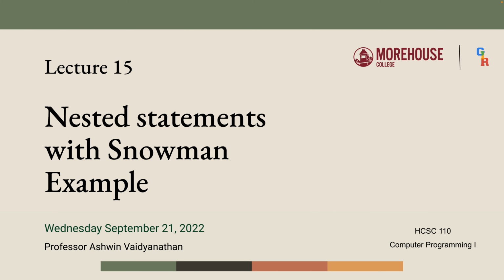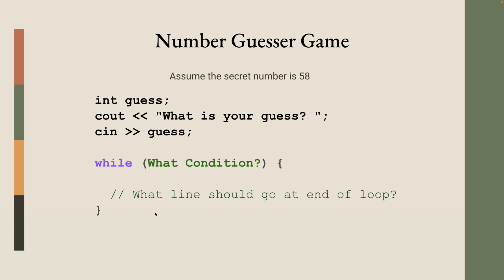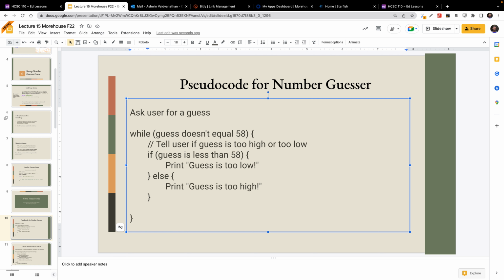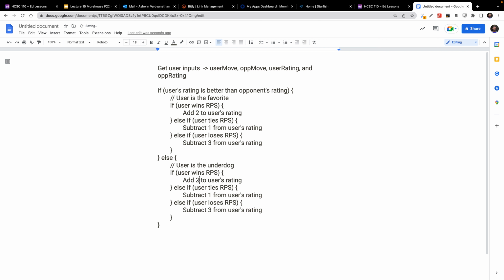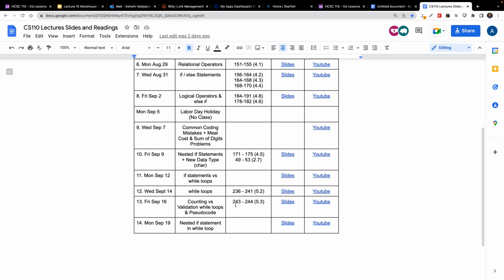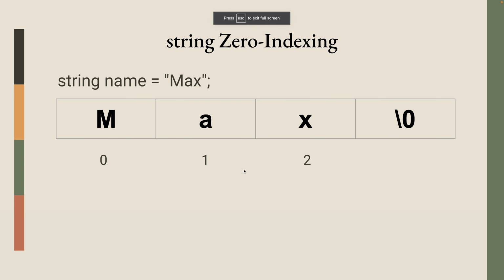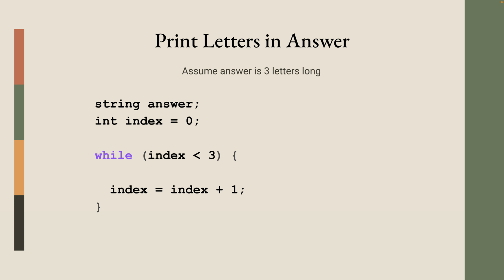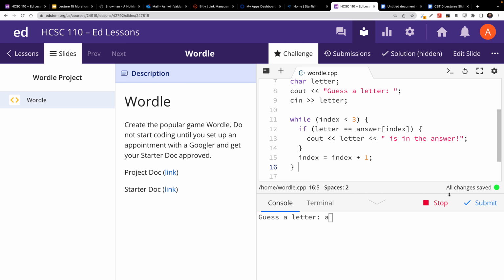CS110 Lecture 15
Wednesday, September 21, 2022. Morehouse CS110 (Programming I)